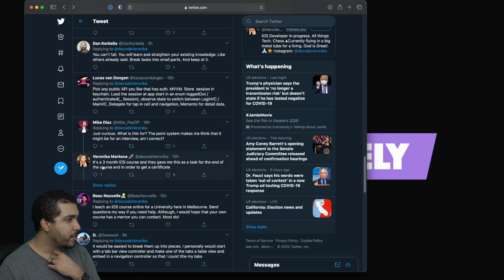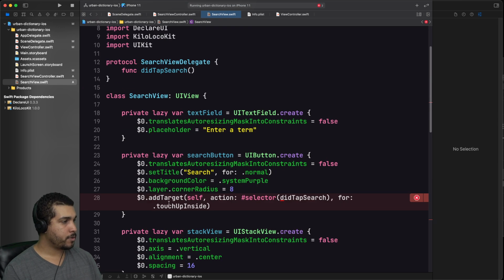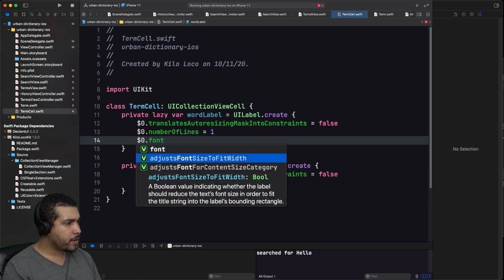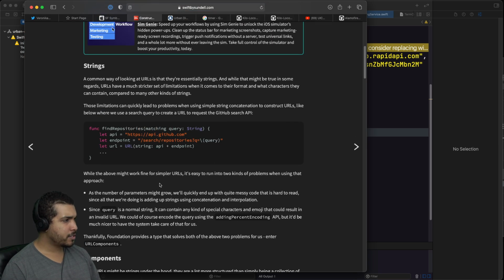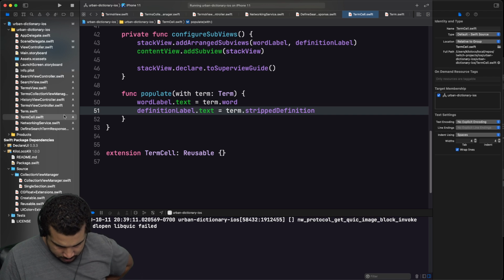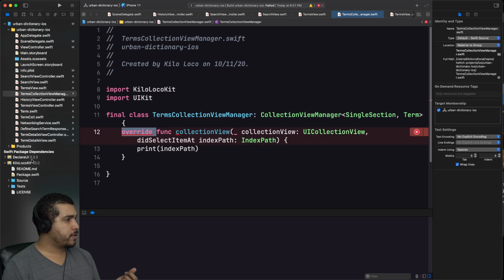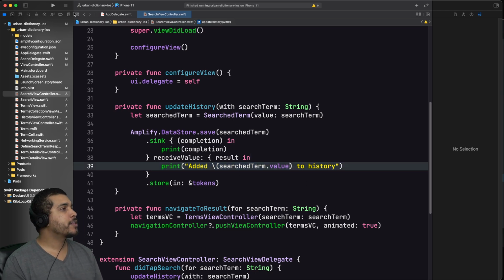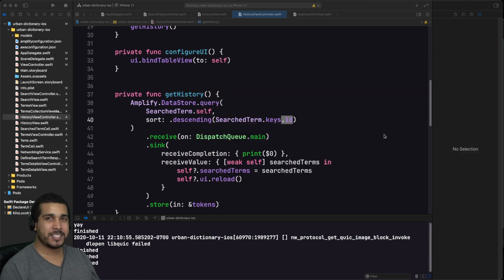iOS Course Challenge in One Sitting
Kilo Loco takes on a challenge given to students of an iOS Course and attempts to accomplish it in one sitting. This challenge was inspired by a tweet from Twitter.